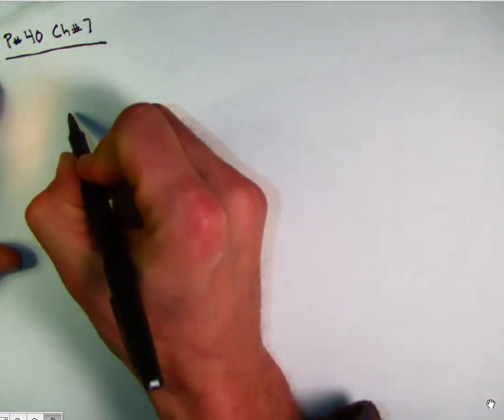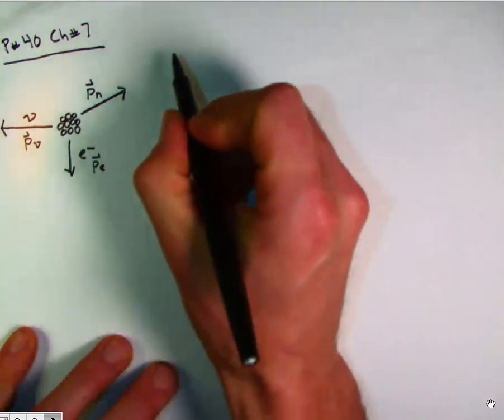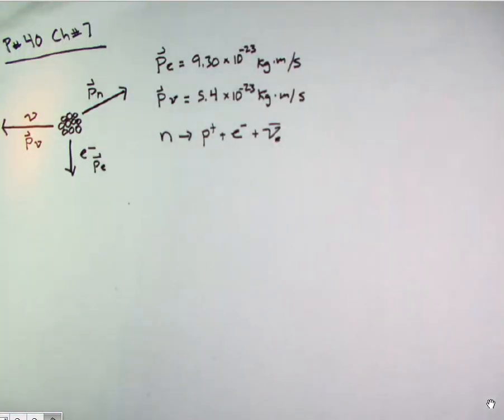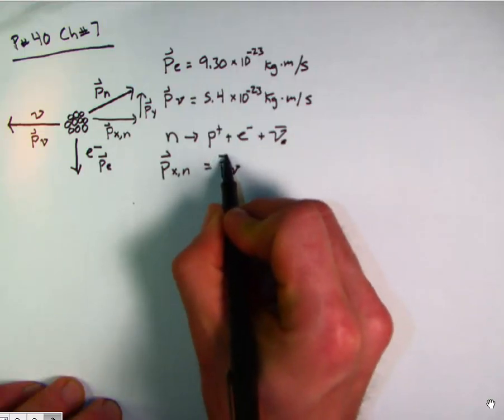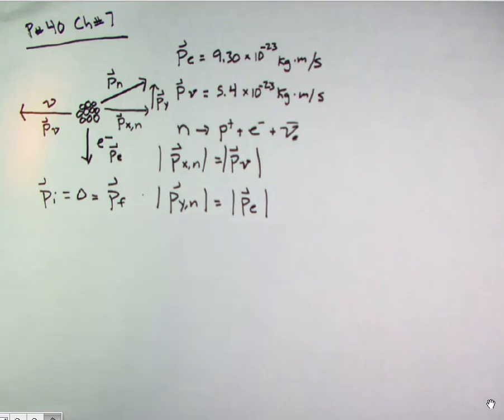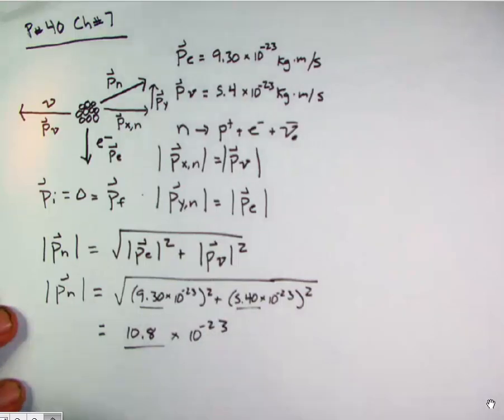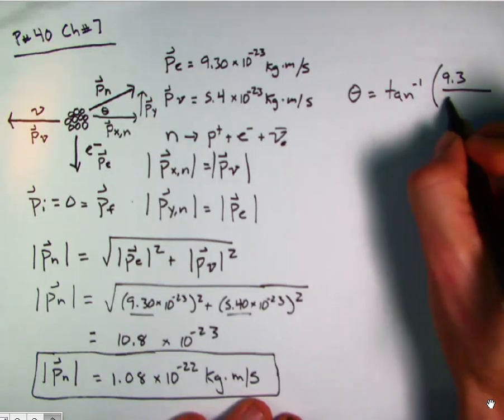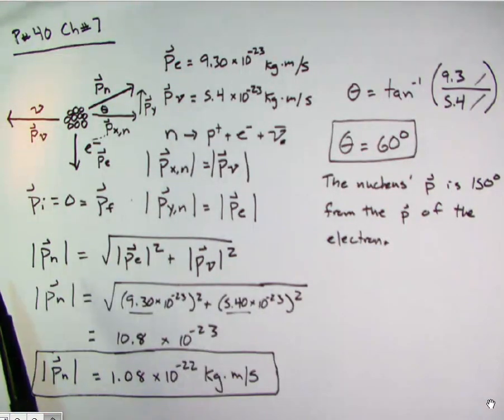AP Physics Ch#7 P#40